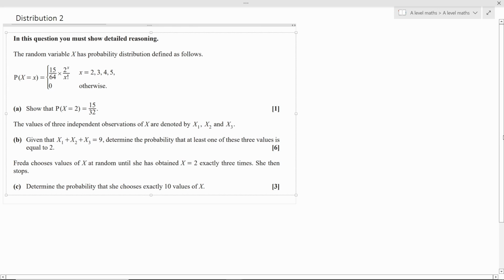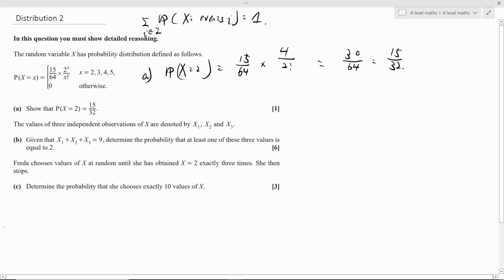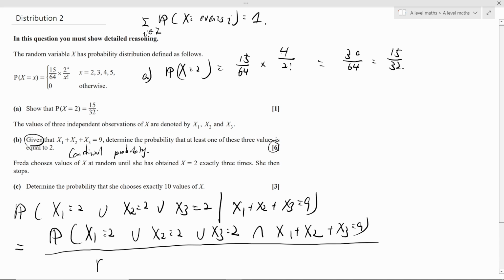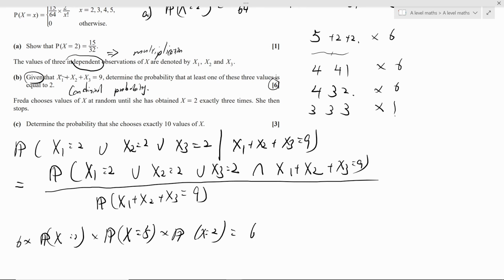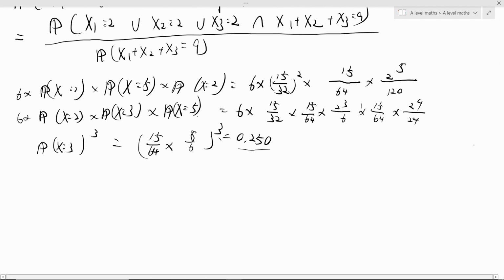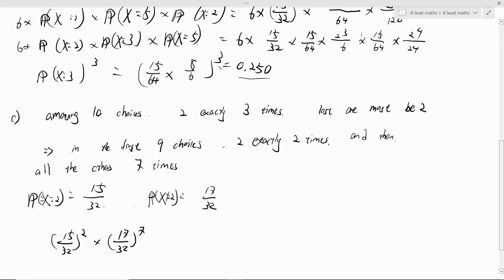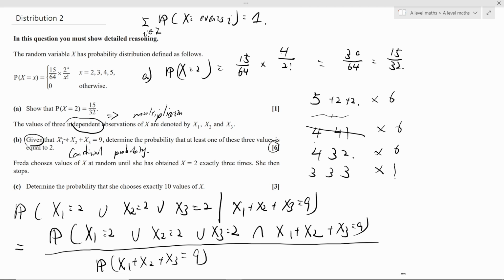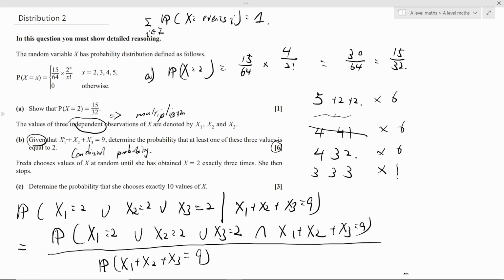A Level maths all covered - Probability - distributions 2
This series aims to cover all the frequently examined questions in A-level maths.
And particular video is a further study of discrete random variables.